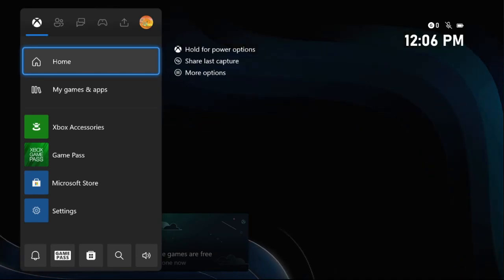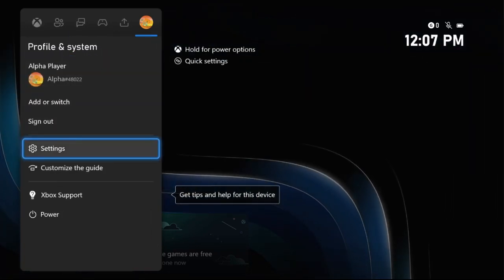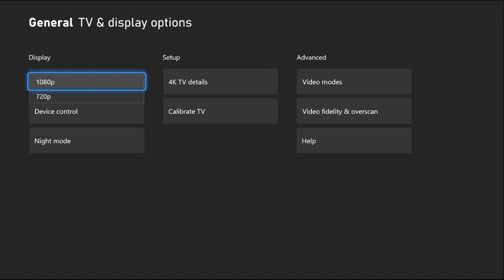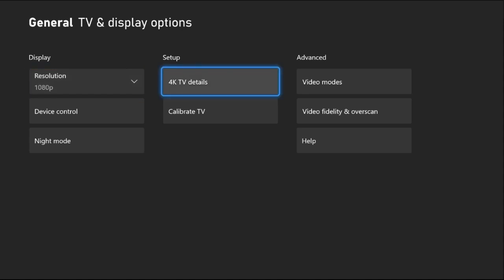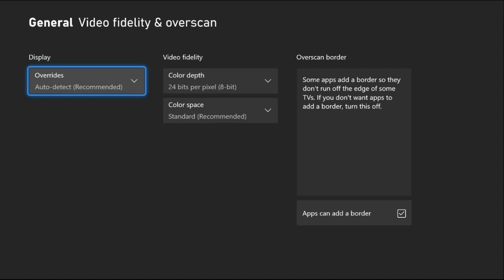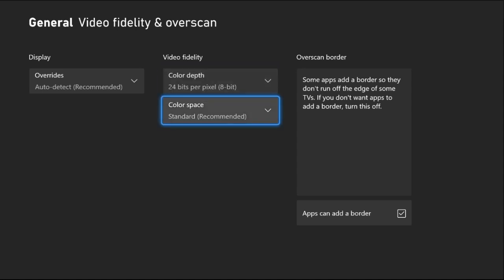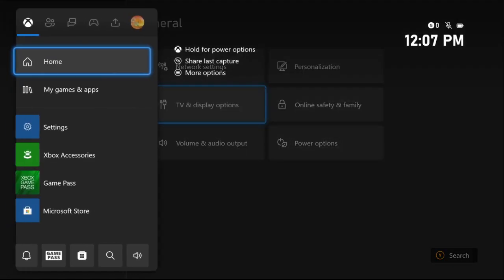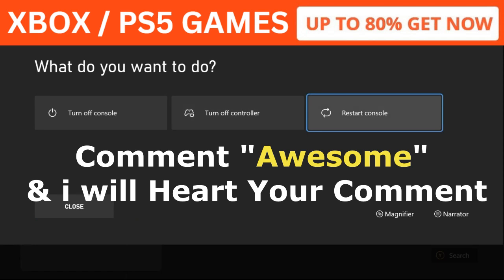How to Fix Fuzzy Screen on Xbox Series S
If you're experiencing a fuzzy screen on your Xbox Series S, there are a few steps you can take to resolve the issue. First, ensure that your HDMI cable is securely connected to both your console and your TV or monitor. If the cable is damaged or faulty, replace it with a new one. Next, check the resolution settings on your Xbox by going to Settings - General - TV & display options. Select the appropriate resolution for your TV or monitor, typically 1080p or 1440p for the Xbox Series S. If the issue persists, try restarting your console by holding down the power button for 10 seconds, then turning it back on. You can also try resetting the display settings on your Xbox by holding the power button and eject button simultaneously for 10 seconds until you hear two beeps. Finally, if none of these steps work, try connecting your Xbox to a different TV or monitor to see if the issue is with the console or the display device.